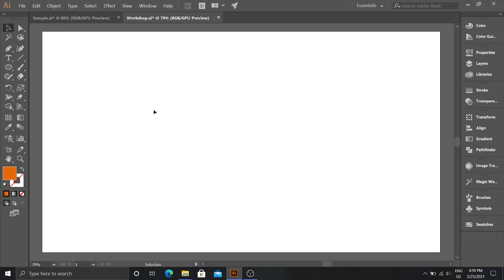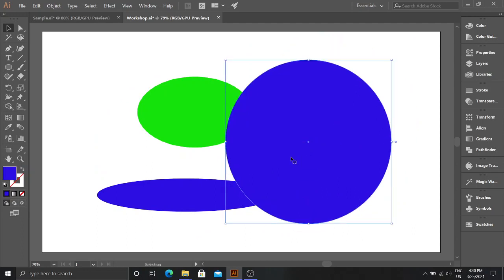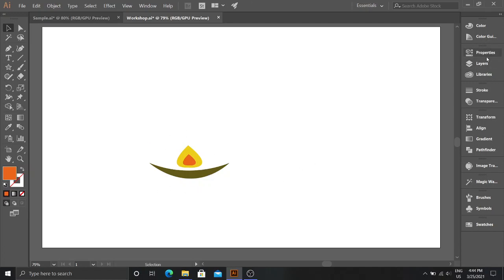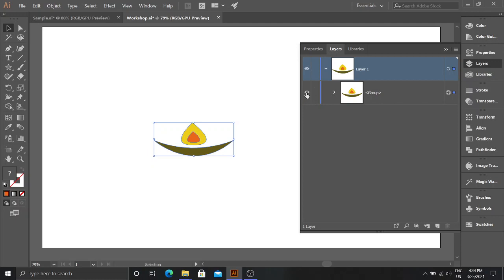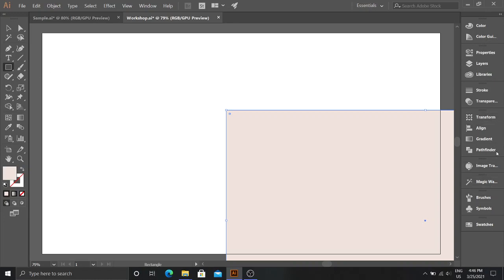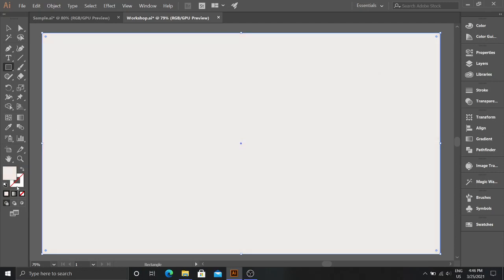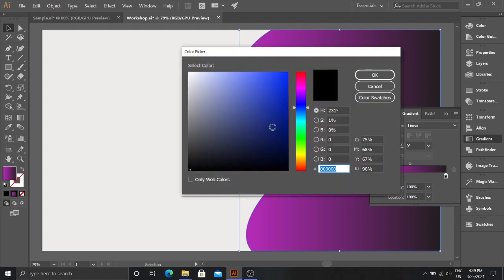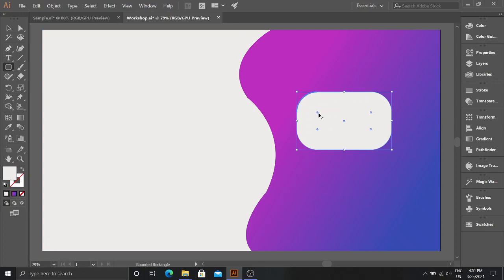Illustrator Introduction (Part 2)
Created by Shubham and Sarthak